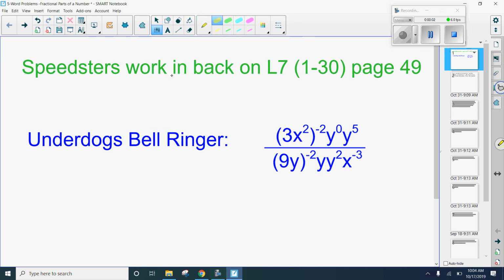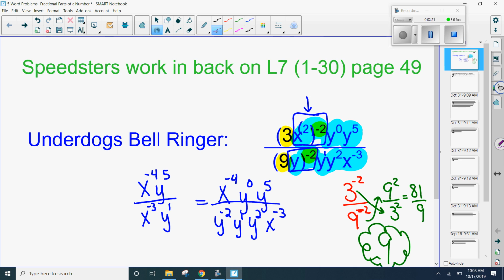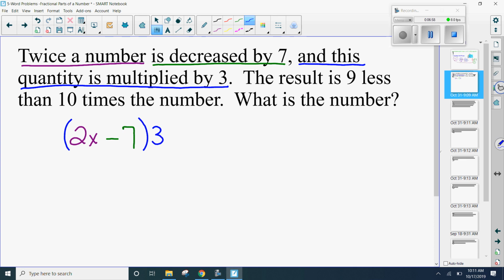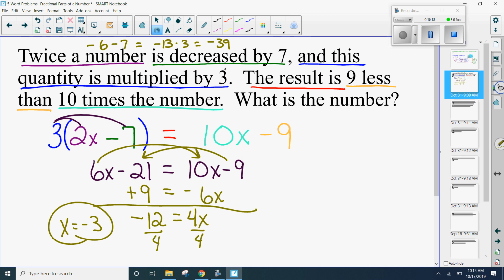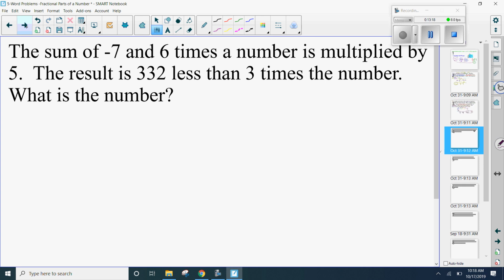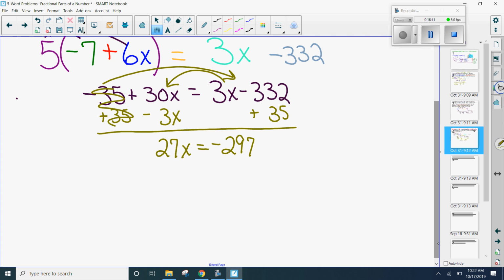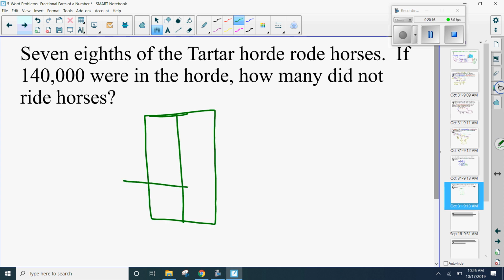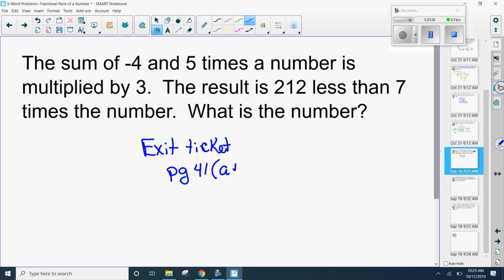5 Word Problems, Fractional Parts of a Number